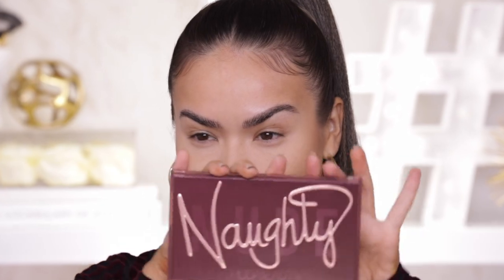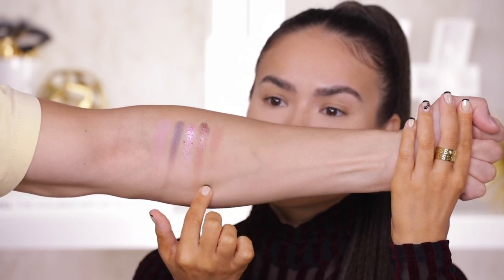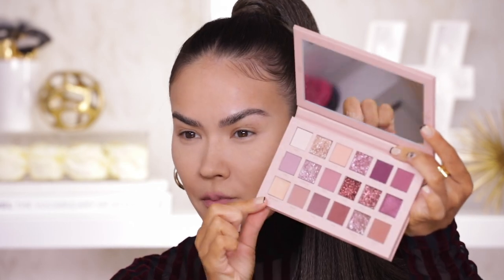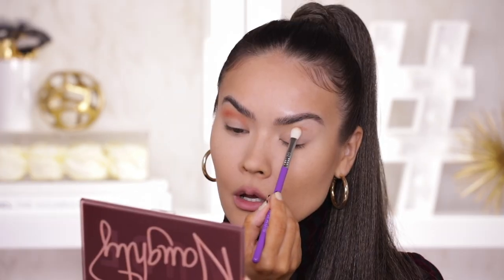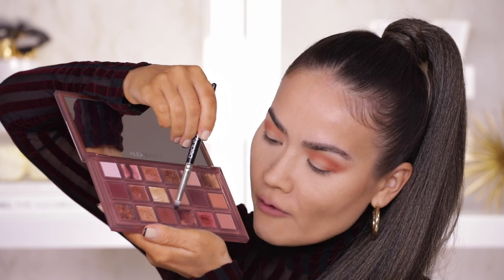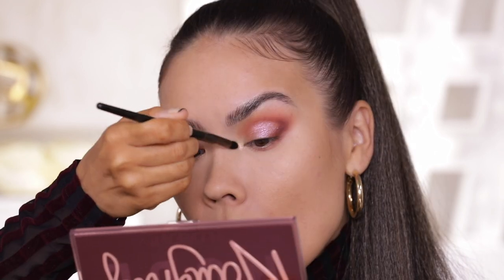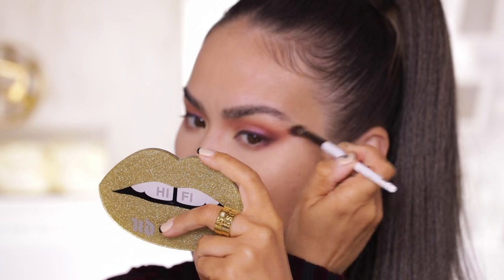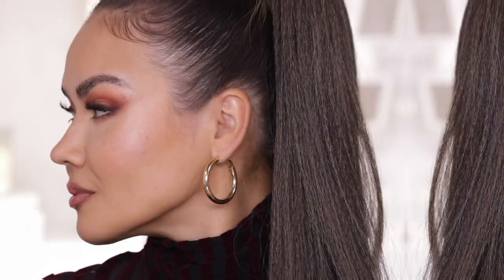*NEW* HUDA BEAUTY NAUGHTY NUDE PALETTE REVIEW + SWATCHES | Maryam Maquilllage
I got my hands on the new HUDA BEAUTY Naughty Nude Palette, and I’m here to review it! This might be the first review after Huda’s, so I’m pretty excited to break this makeup news. Expect swatches, a look, a story time and a verdict at the end.

PRODUCTS MENTIONED:

HUDA BEAUTY
Nughty Nude Eyeshadow Palette

FENTY BEAUTY
Eyeshadow Primer

HOUSE OF LASHES X
PATRICK TA
“She’s A Natrural” Lashes

LUNAR BEAUTY
Moon Prism Palette

CHARLOTTE TILBURY
Filmstar Bronze & Glow

SIGMA BEAUTY
Cor-De-Rose Gloss

MaryamNYC

MaryamNYC

Maryam Maquillage
597 West Side Ave.